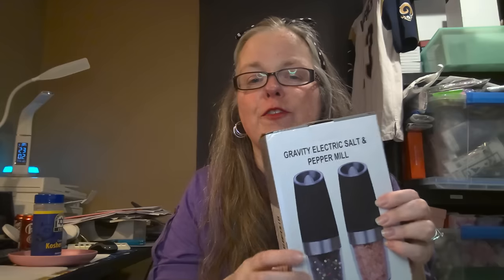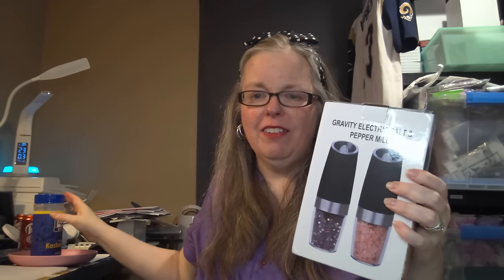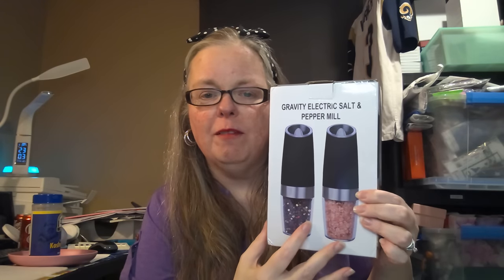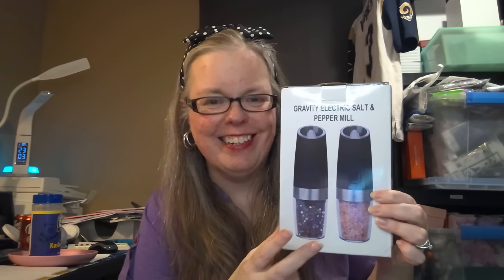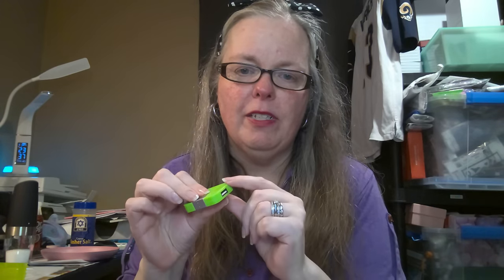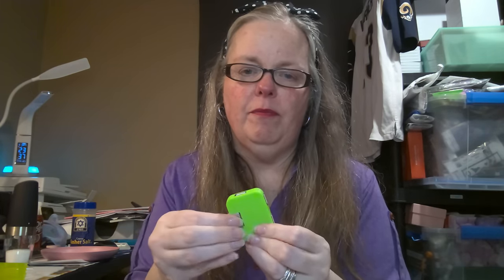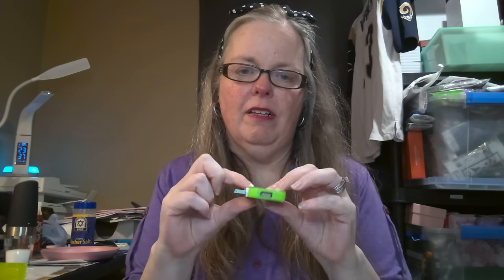Temu Haul | 20230923 | Not Sponsored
Here are my Temu game codes if you'd like to be friends. Simply enter the number into the Temu search bar.
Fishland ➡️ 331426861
Farmland ➡️ 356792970 NEW as of 9/9/2023

Blue light acne pin
SOLD OUT

Purple jewelry set
SOLD OUT

1798 coin
SOLD OUT